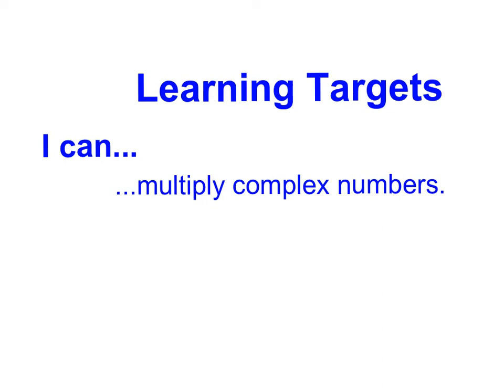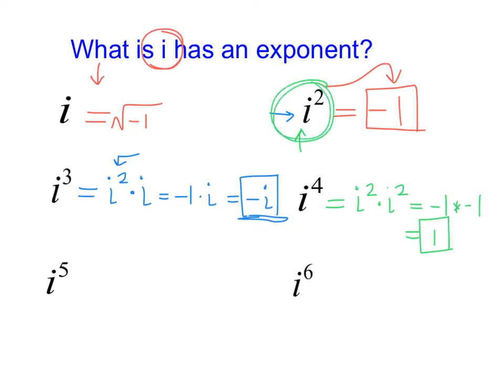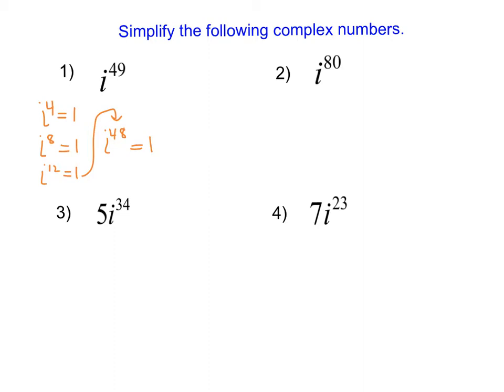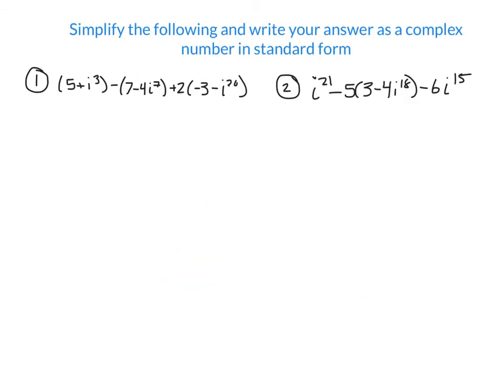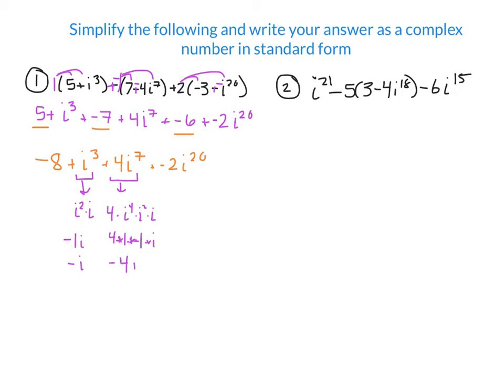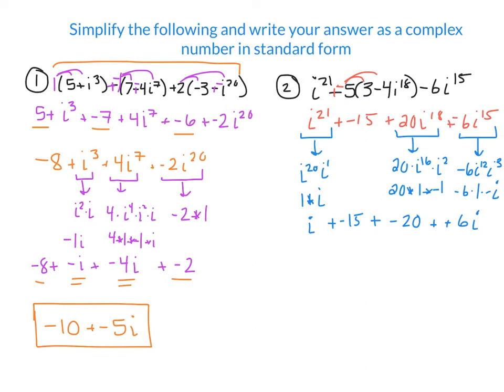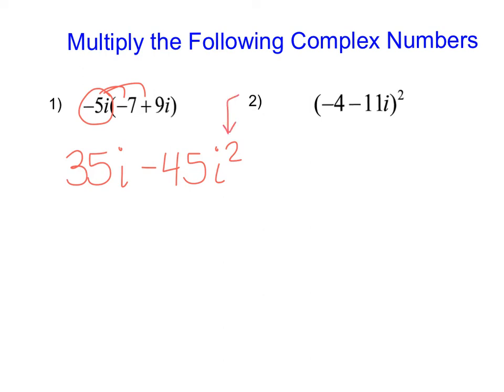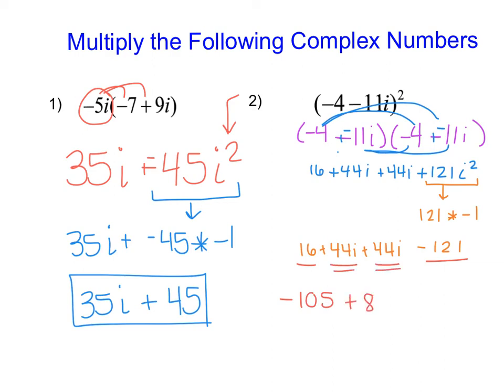Alg2 Ch3V14 - I can multiply complex numbers